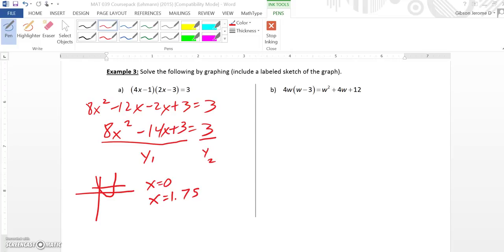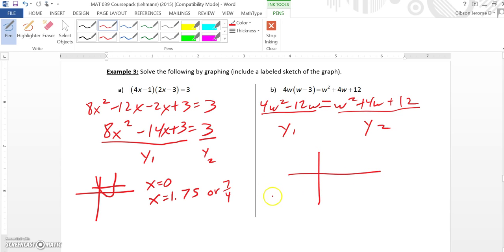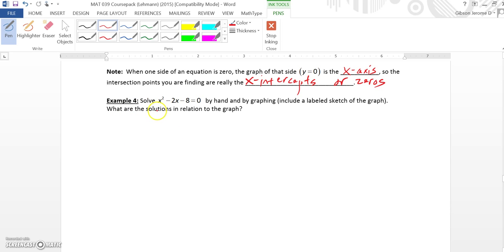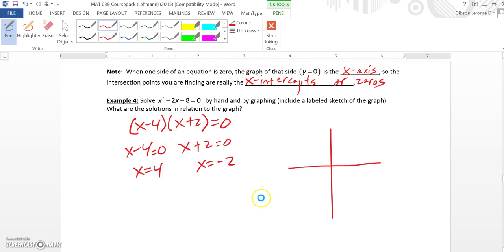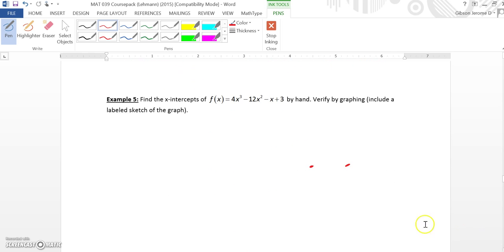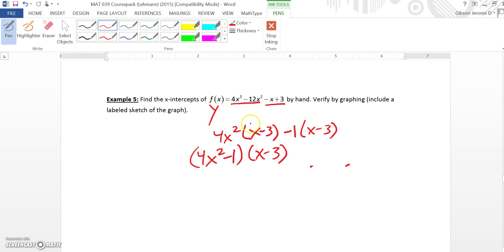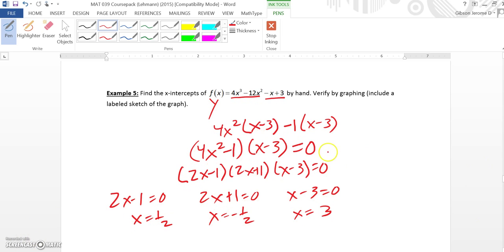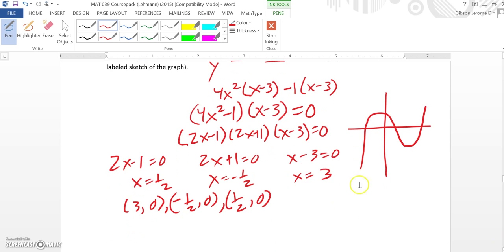MAT 039 Section 8 5 Video 2 of 2